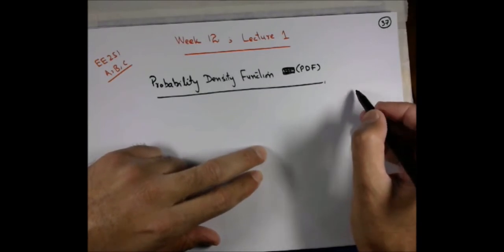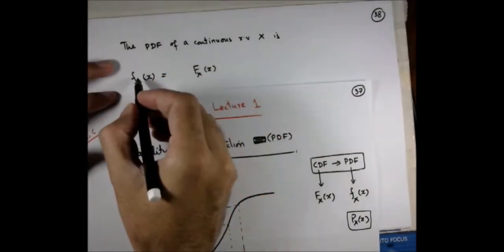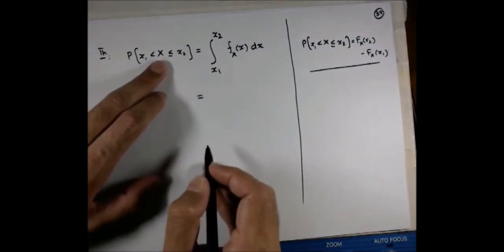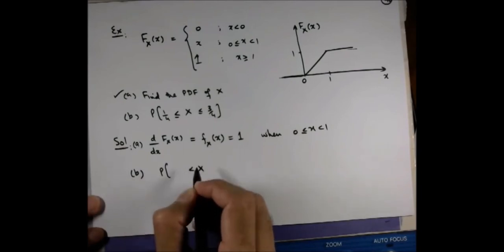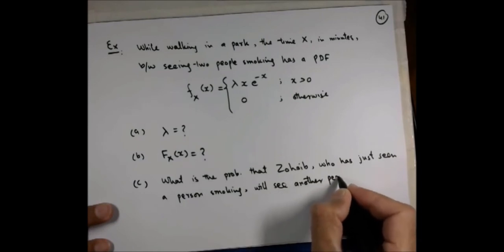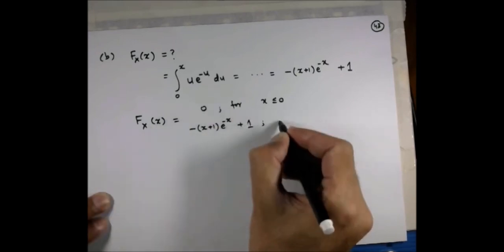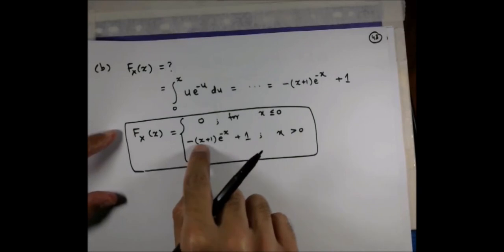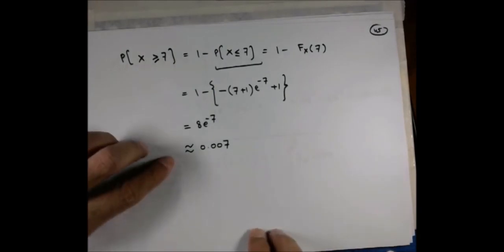EE-251 | Week12 Lecture 1